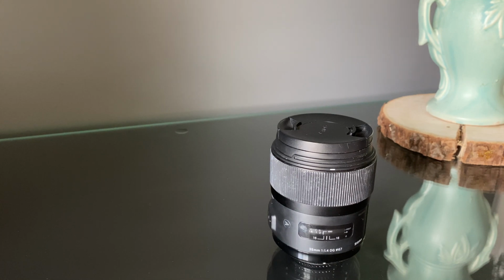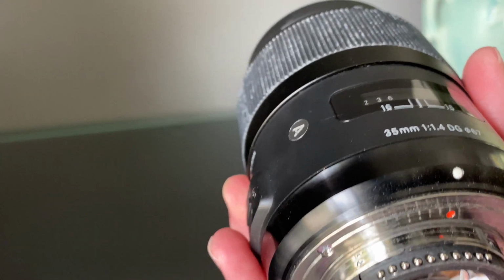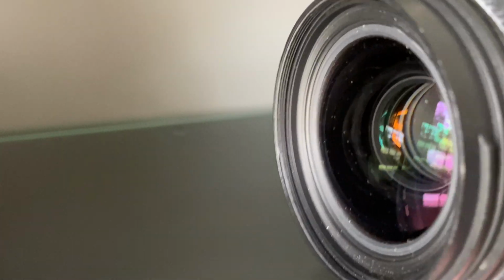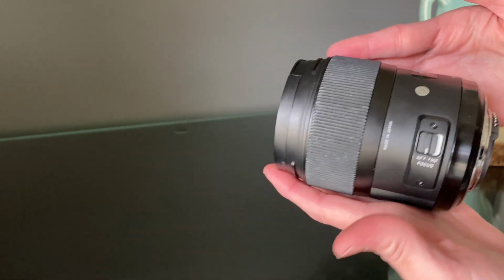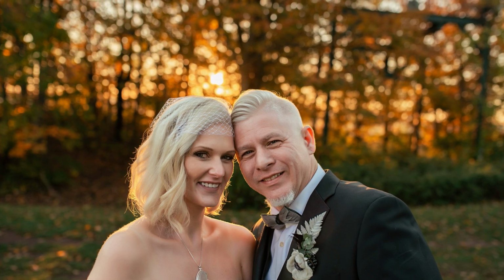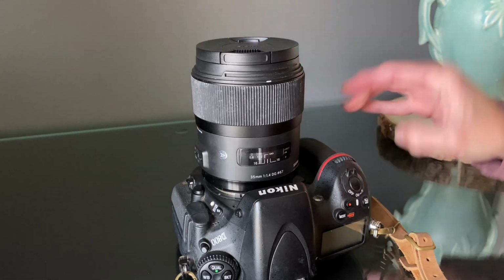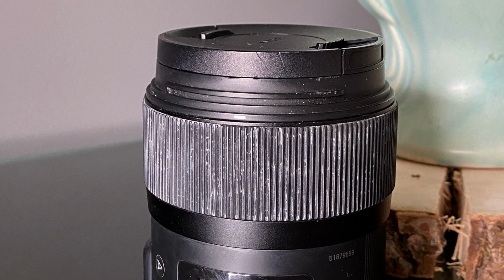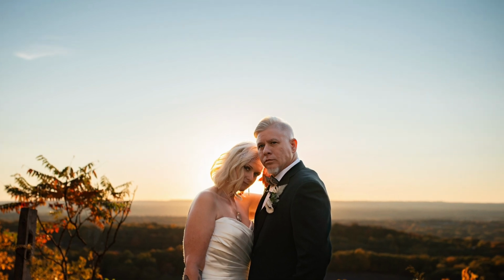Sigma 35mm F1.4 Art DG HSM Lens for Nikon - Unleash Your Creativity with Stunning Imagery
Explore the world of photography with the Sigma 35mm F1.4 Art DG HSM Lens for Nikon. This high-performance lens is designed for those who seek exceptional quality and creative control. With a bright f/1.4 aperture, you can capture stunning low-light images and achieve beautiful bokeh, making it perfect for portraits, landscapes, and street photography.

The lens features a robust construction and advanced optics, ensuring sharpness and clarity from edge to edge. Its versatile focal length allows you to capture a wide range of subjects, while the fast and accurate HSM (Hyper Sonic Motor) ensures quick autofocus, keeping you focused on your creative vision.

Key Features:

35mm Focal Length – Perfect for portraits, landscapes, and everyday photography
f/1.4 Aperture – Great for low-light conditions and achieving beautiful background blur
Advanced Optics – Exceptional sharpness and clarity across the entire frame
Robust Build Quality – Durable design for reliable performance in various conditions
Compatible with Nikon Cameras – Easy integration with your existing gear
Unlock your potential with the Sigma 35mm F1.4 Art DG HSM Lens and elevate your photography to new heights!